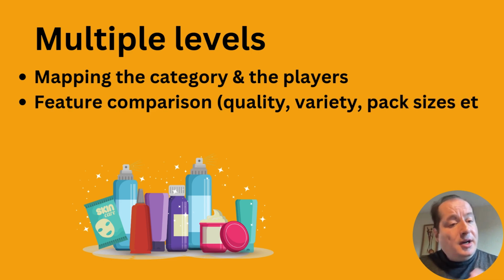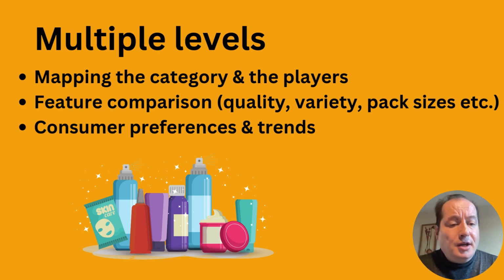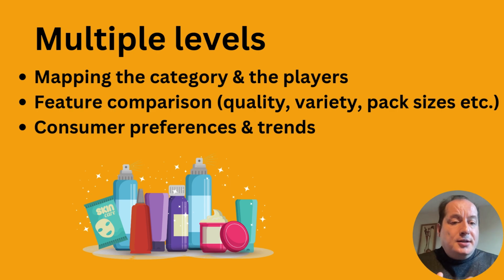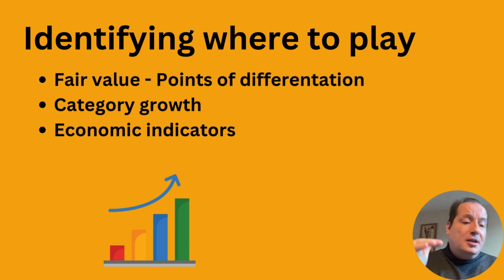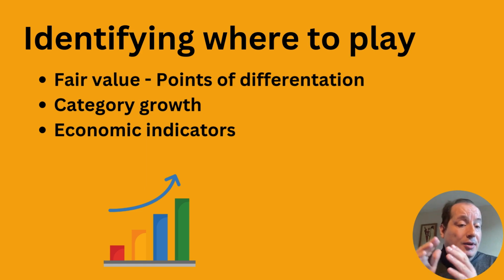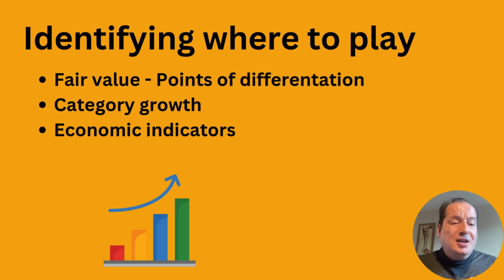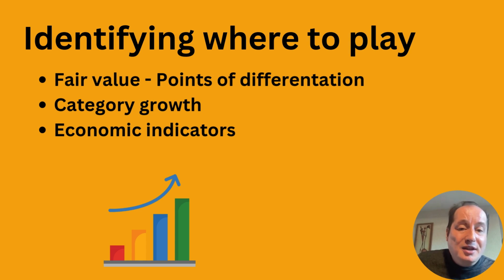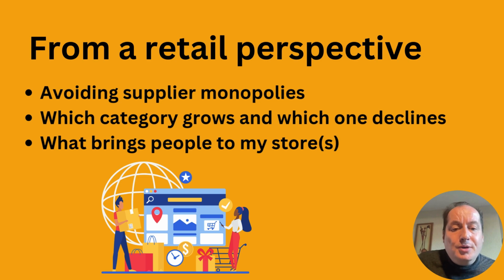Category & Product Management (FMCG by Alex)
Retailers and Brand owners alike are closely monitoring the development of their categories and adapting their range and offerings to match trends and fill consumer wants and needs. I'm sharing my (high level) take on the subject and hope this is useful as an insight for those looking to learn more about FMCG.